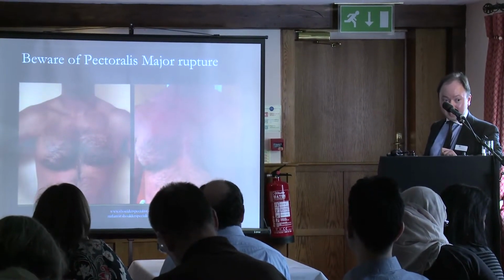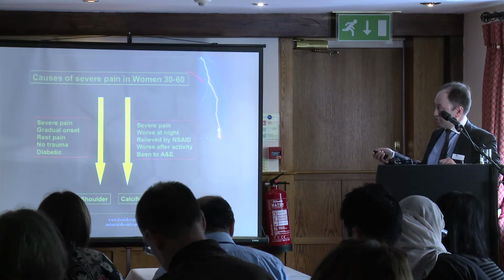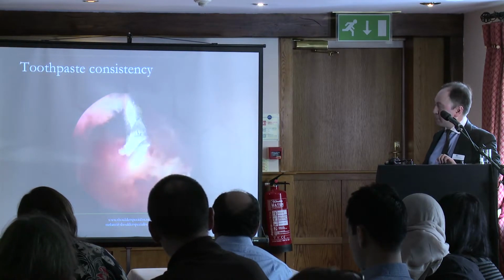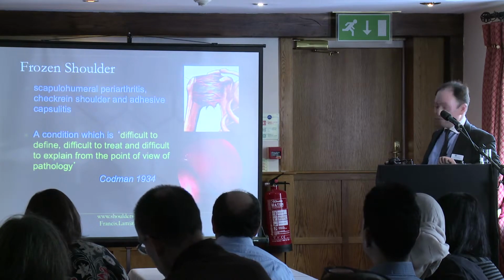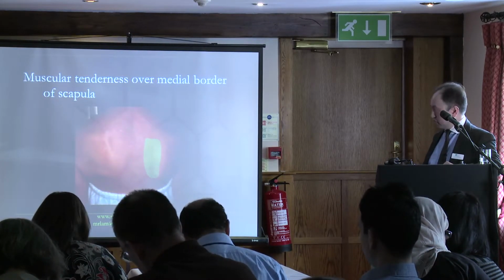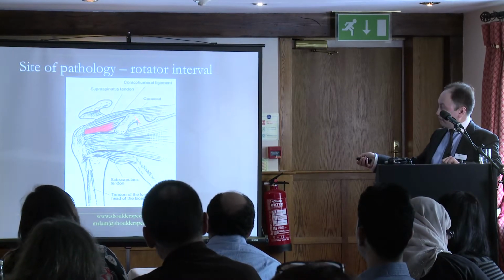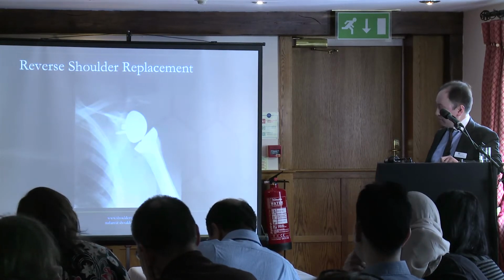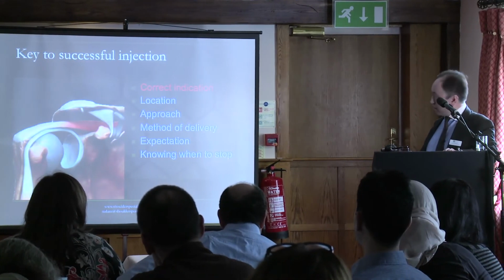Mr Francis Lam